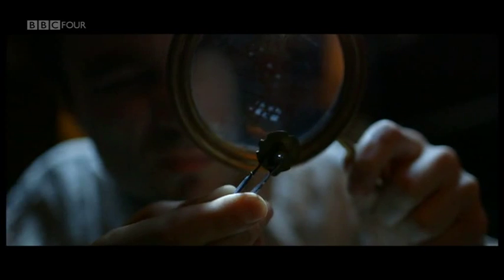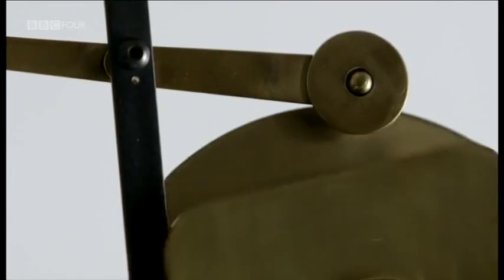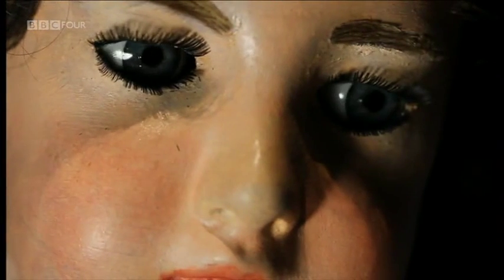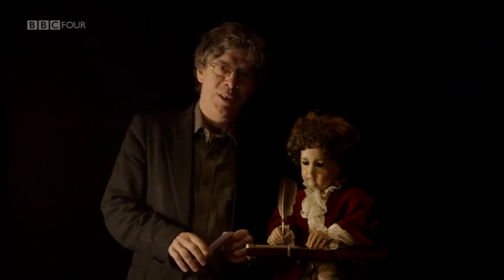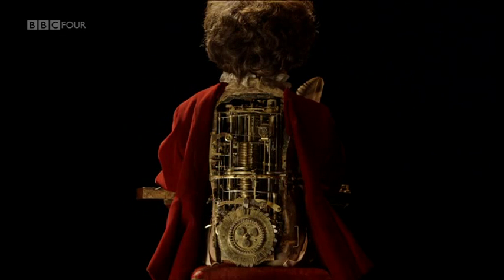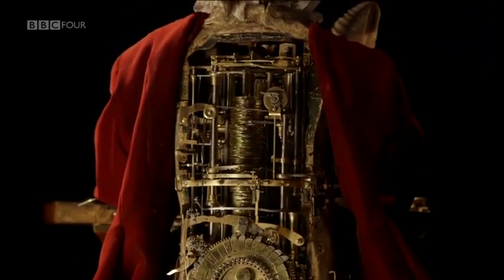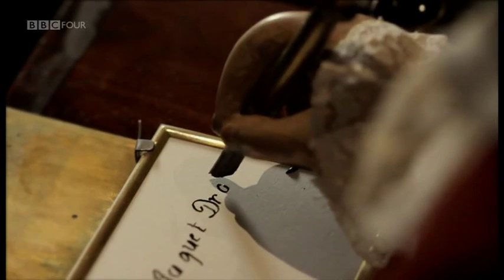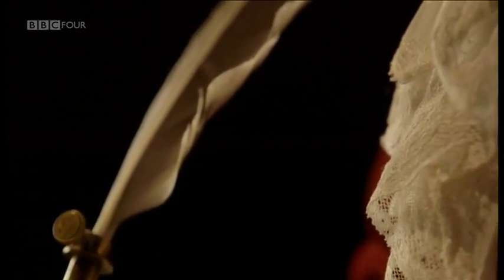The cam device and the writing automaton designed Pierre Jaquet-Droz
A cam is a mechanical memory for a machine. It contains detailed and intricate edges to store complex actions. The edge of the cam turns circular motion into up and down or backwards and forwards motions.

The writing machine, Writer, still survives. It was built in Switzerland by Pierre Jaquet-Droz. He successfully put 6000 mechanical parts inside the Writer's body.